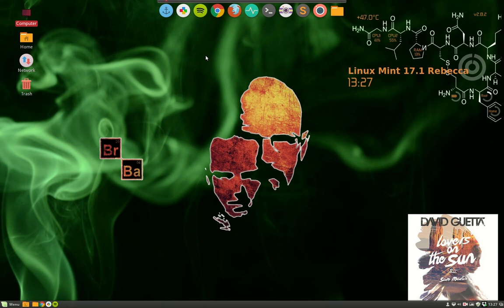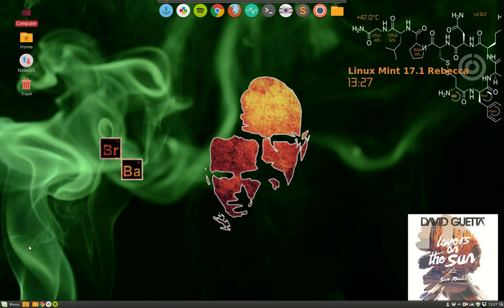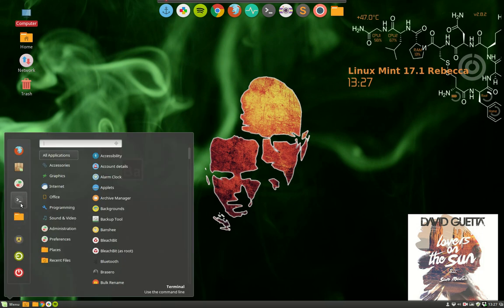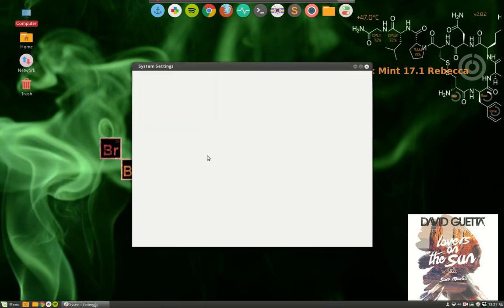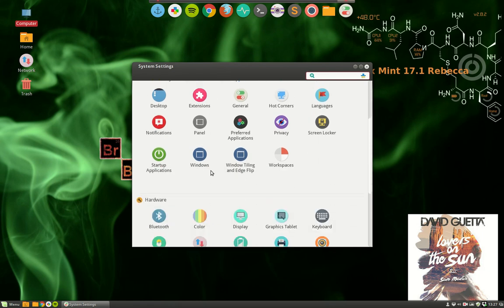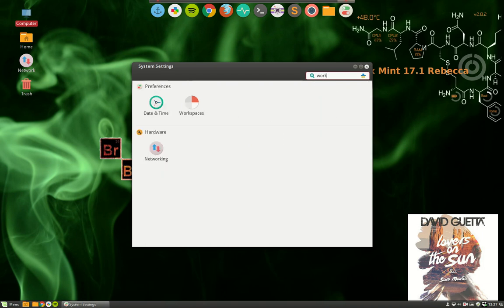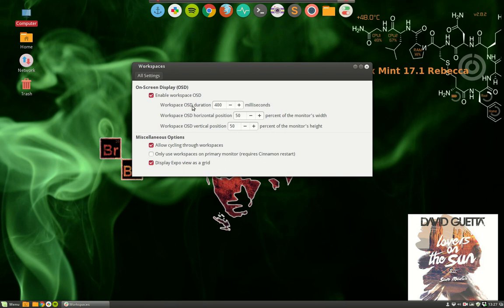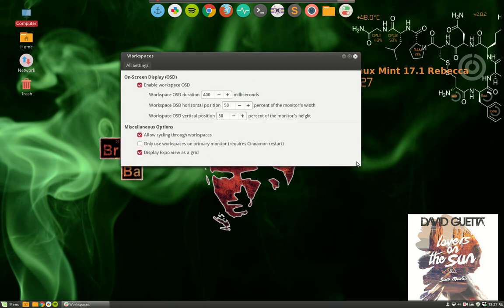Quick Guide to Linux mint 17.1 episode 14 : workspaces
Episode 1  : theming
Episode 2  : plank - toolbar
Episode 3  : variety - wallpapers
Episode 4  : Startup - which programs to start up or not
Episode 5  : Panel - quick launch programs
Episode 6  : Terminal - typing commands
Episode 7  : Nemo - the file manager
Episode 8  : Nemo - tip bookmarks
Episode 9  : Software Manager - what to install
Episode 10 : System Settings - Configuration Panel
Episode 11 : Conky installation and Nvidia drivers
Episode 12 : Startup applications at boot
Episode 13 : Changing to google search engine in firefox browser
Episode 14 : Workspaces